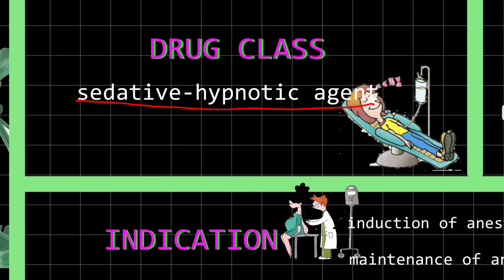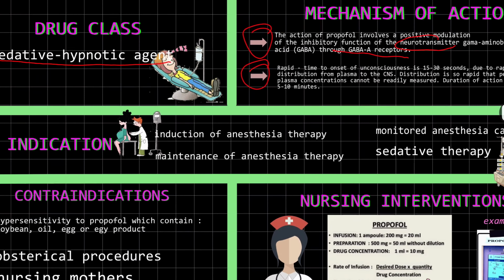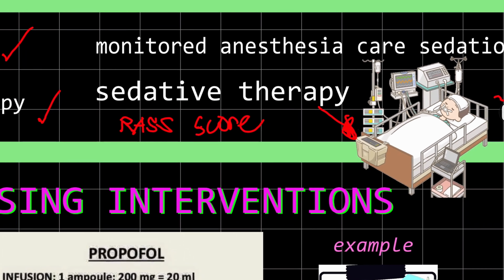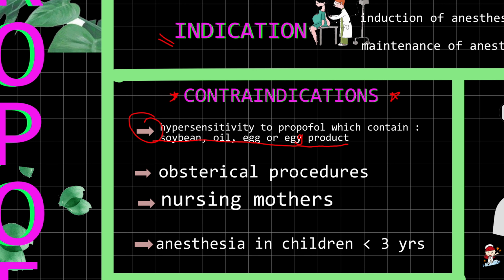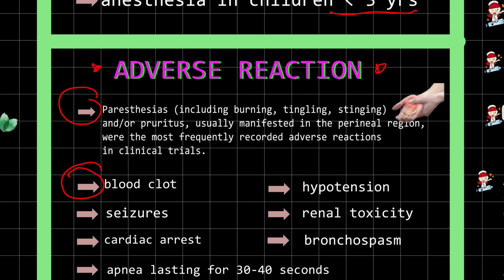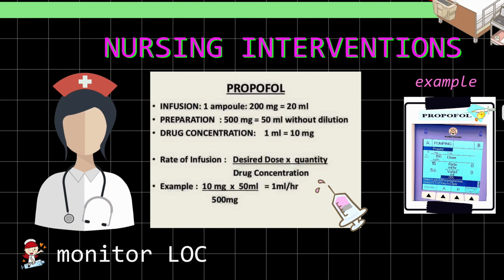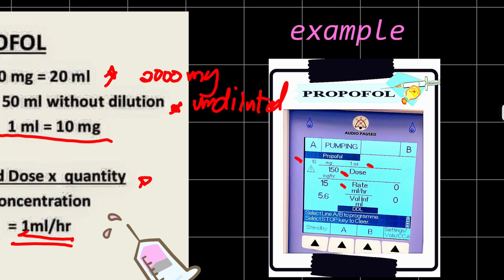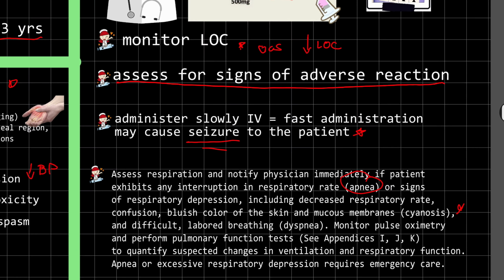PROPOFOL NURSING DRUG STUDY | CRITIAL CARE | NEIL GALVE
If you're new here, My name is Neil Galve RN, MSN-MedSurg and I produce Nursing Educational Videos for FREE.

Help me grow my channel. Let me know what you guys think about my videos and channel in general or if you have any suggestions, you may leave a comment on the comment section.

CONTENT:
INTRO:  0:00
DRUG CLASS:  03:00
MECHANISM OF ACTION: 04:06
INDICATION:  06:38
CONTRAINDICATION: 10:20
ADVERSE REACTION: 13:10
NURSING INTERVENTION: 16:58
OUTRO:  23:08

Gears I use:
3 Pcs Kit of Photo Studio Table Top Ring Fill Light